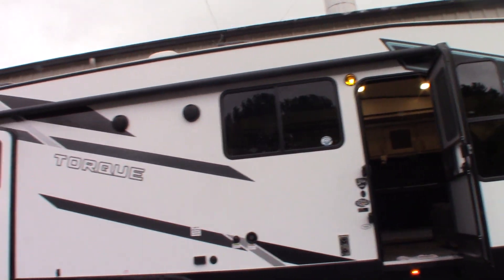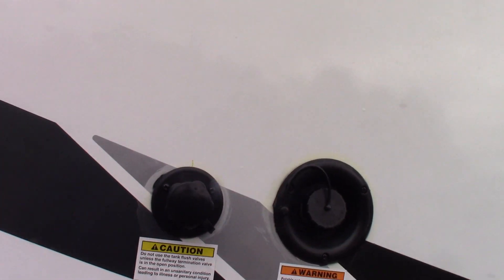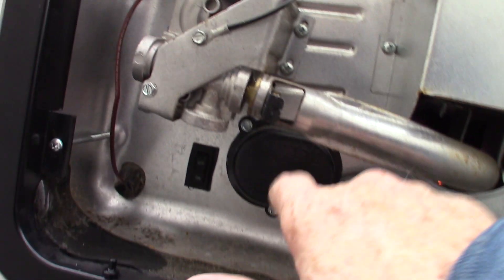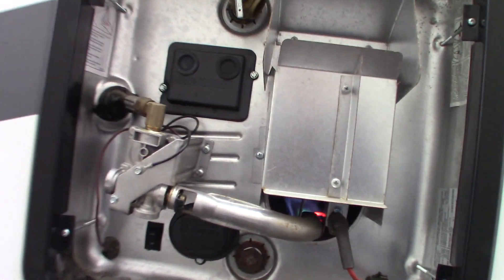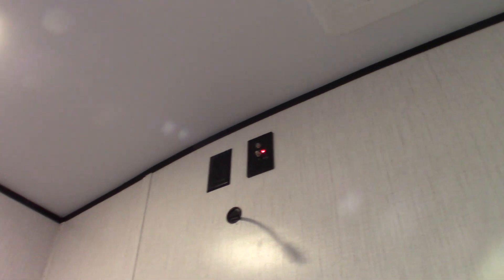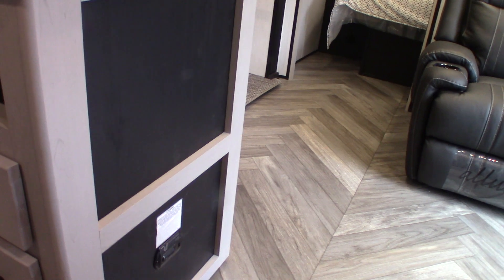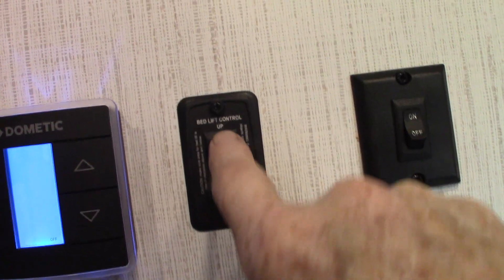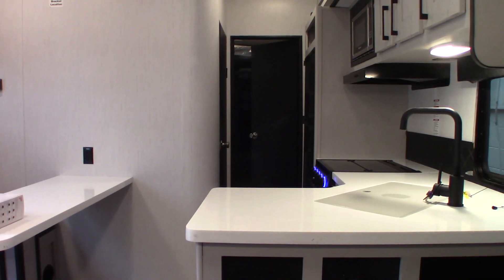2022 Torque Toy Hauler T333 (with fuel station and generator)